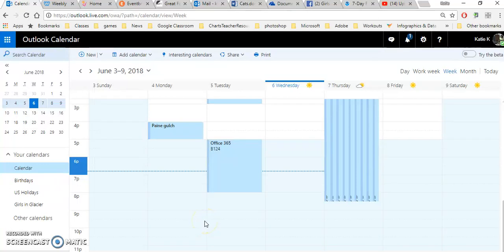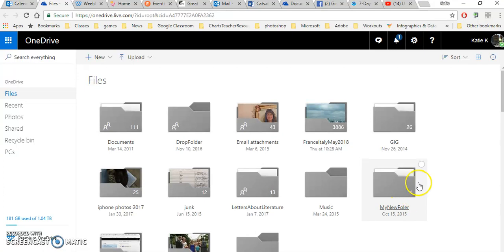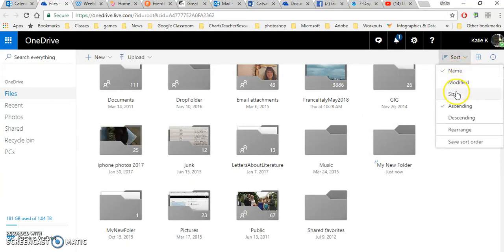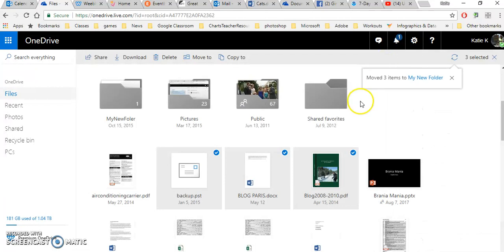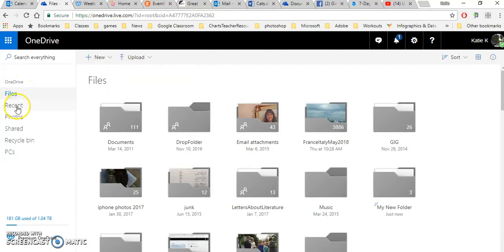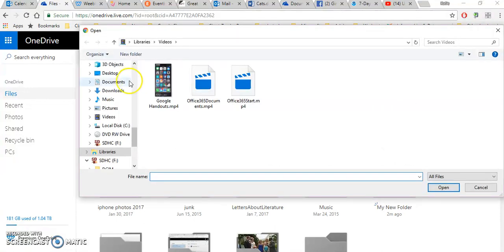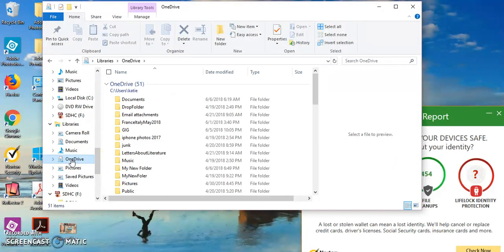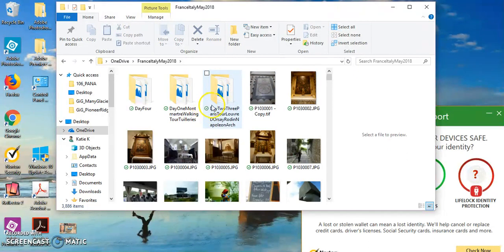Introduction to Microsoft OneDrive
How to organize and save, download and share items with OneDrive.